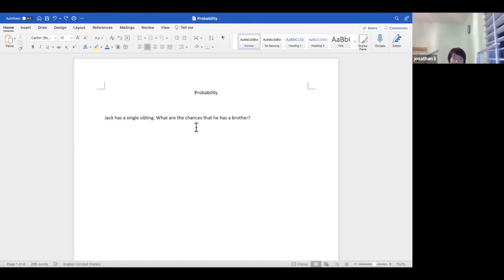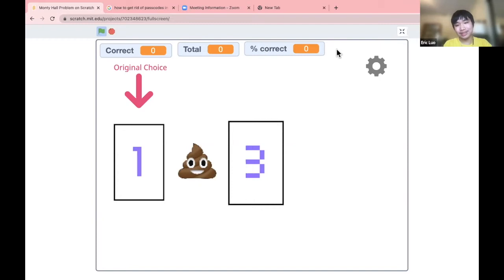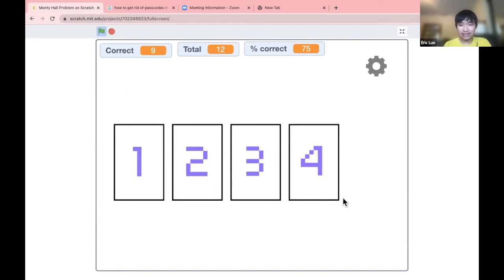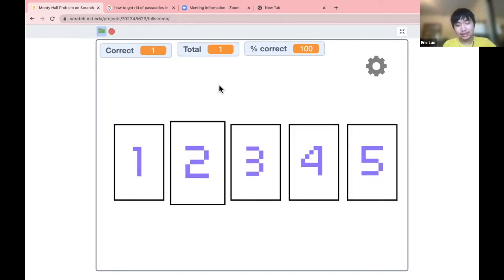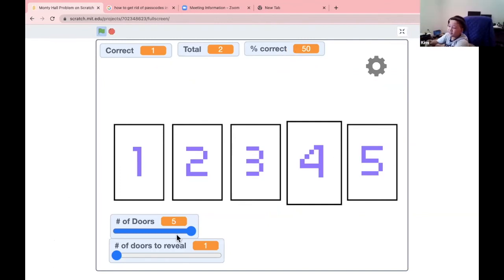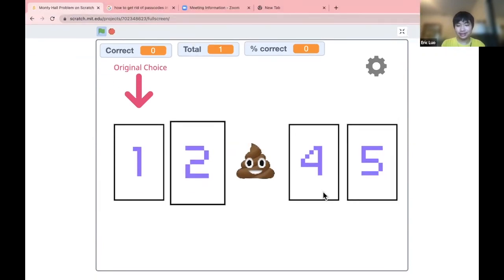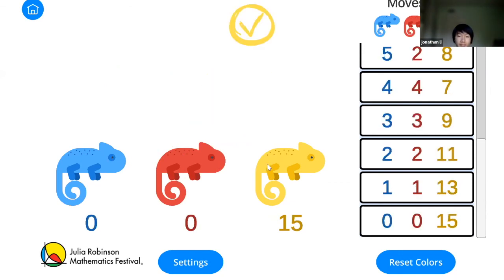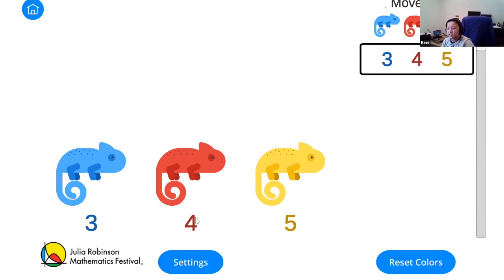Monty Hall Problem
The Monty Hall problem is a problem that has stumped numerous PHDs. Its counterintuitive answer tells us a lot about how our minds think and how we can overcome logical fallacies through reason.

This lesson discusses the Monty Hall problem and how one can find the probability of certain things.

Chameleon is an interesting puzzle that exercises the brain and helps with problem-solving.

If you would like to participate in a discussion yourself, you can find more information at inlandempiremathcircle.com

Your continued support is what keeps our math circle going!